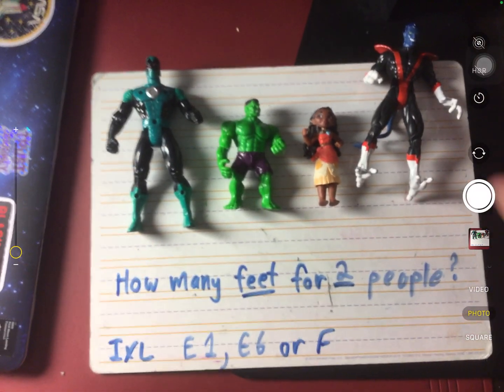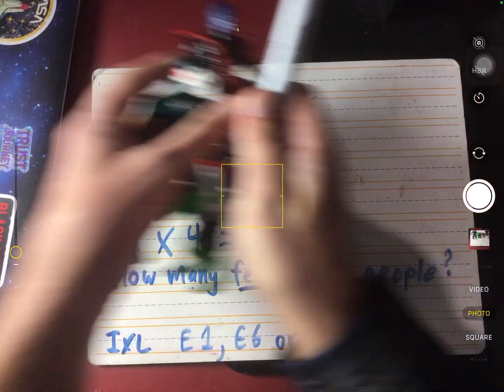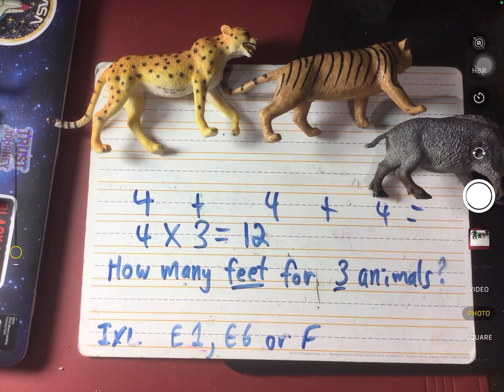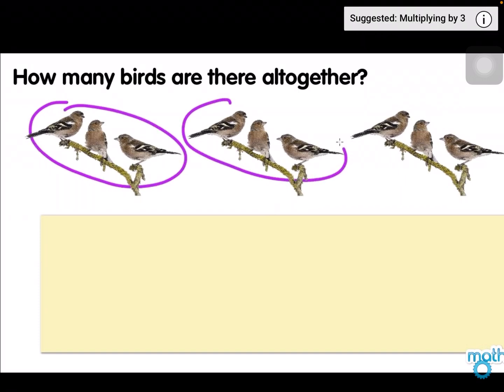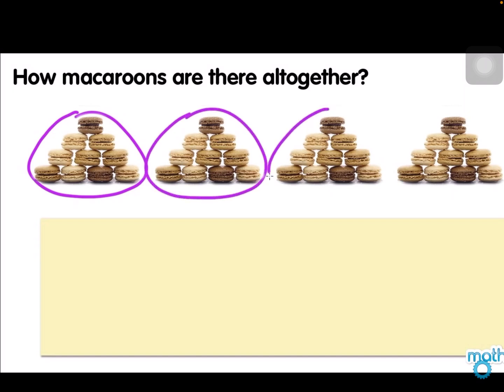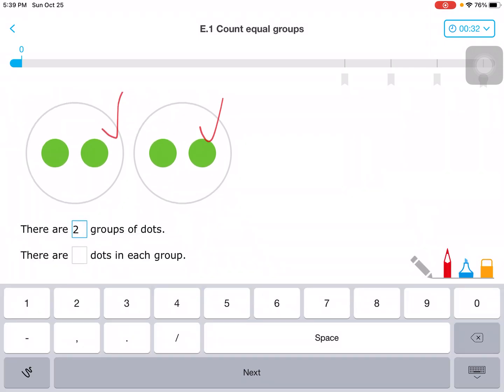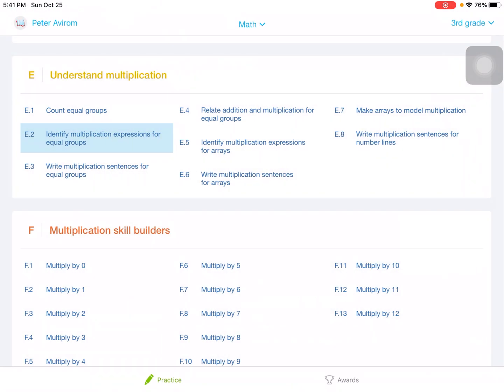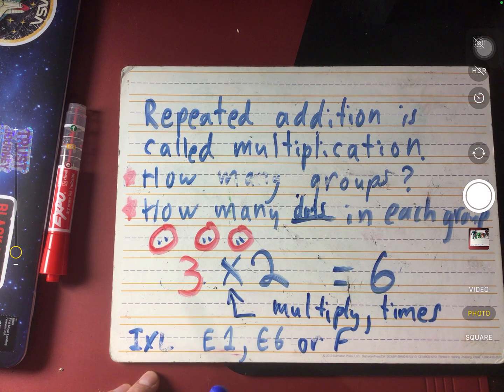Intro to Repeated Addition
Repeated Addition = Multiplication!